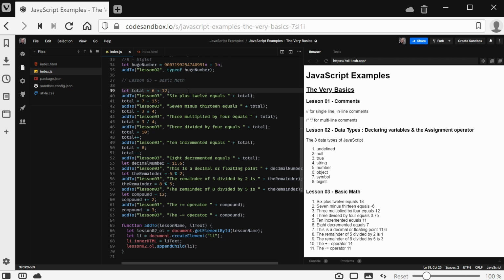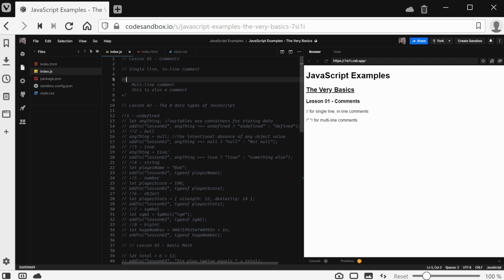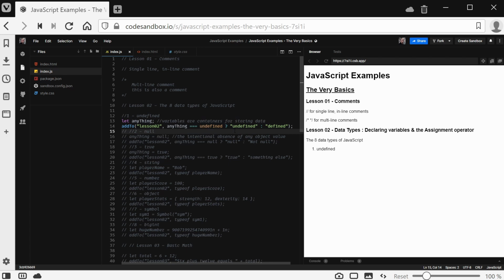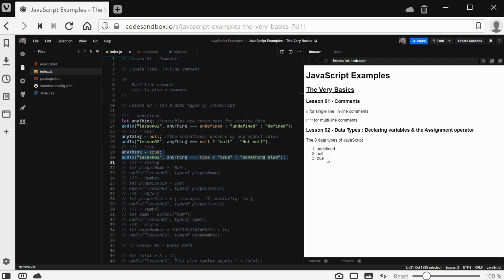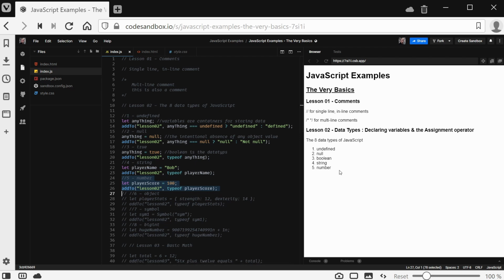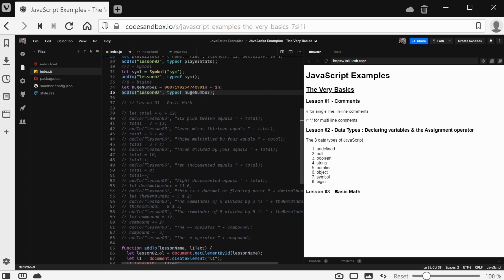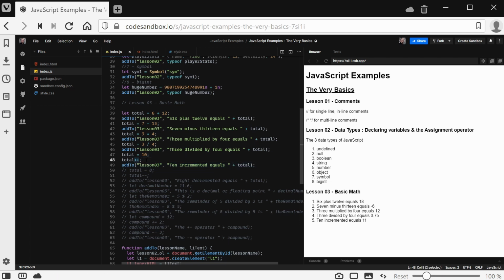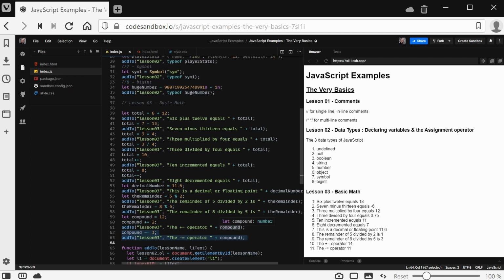JavaScript Examples - Beginner Tutorial - The Very Basics - Lessons 01 to 03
This beginner JavaScript tutorial covers:
- Comments
- Data Types
- Basic Math